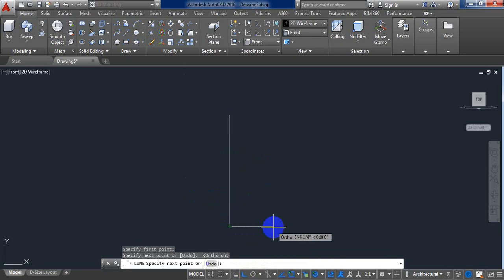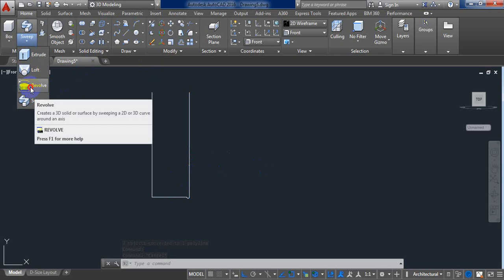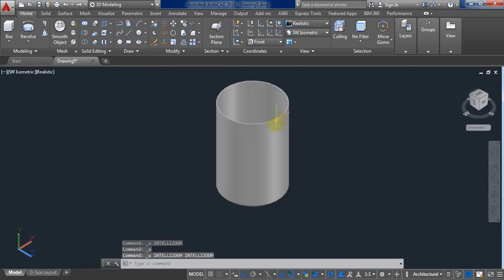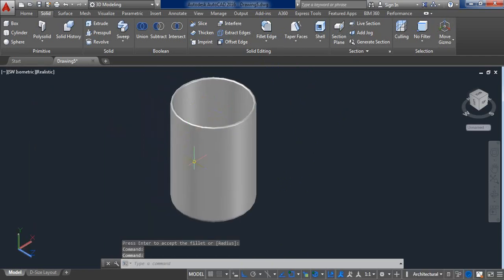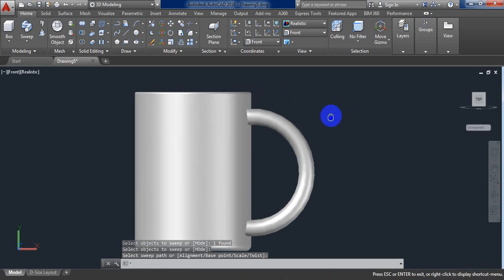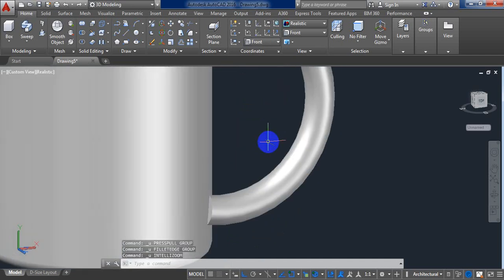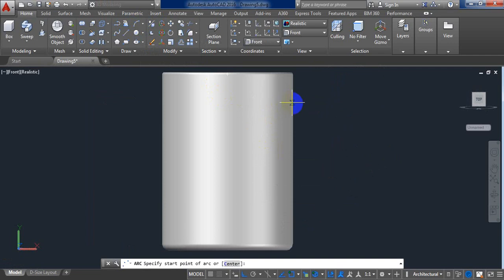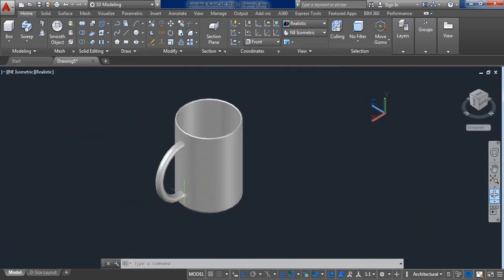AutoCAD tutorial - how to make mug